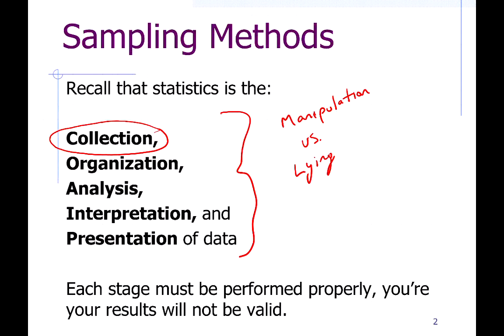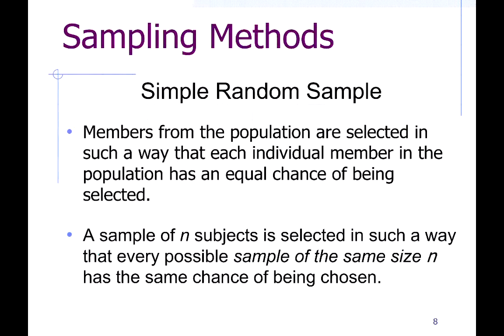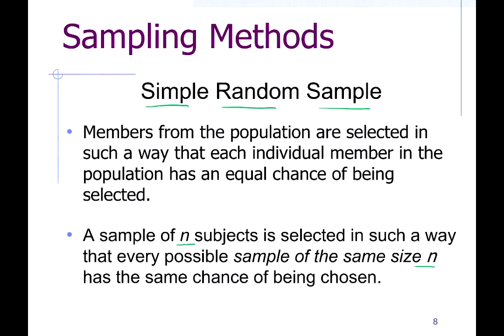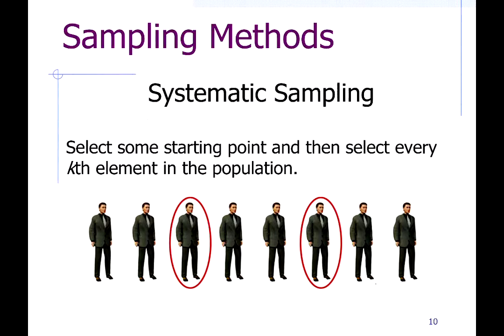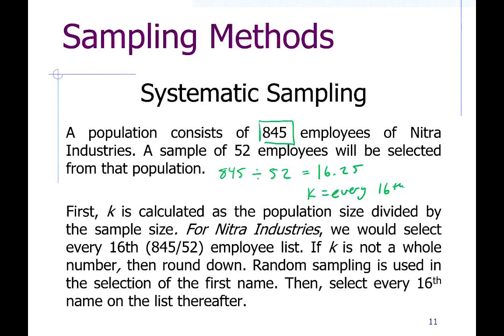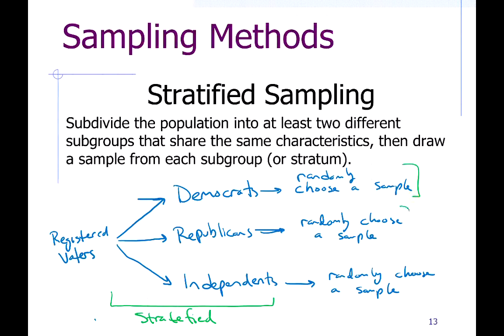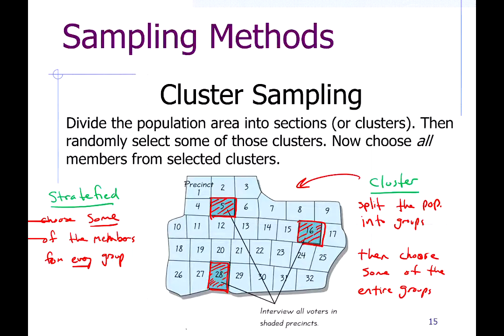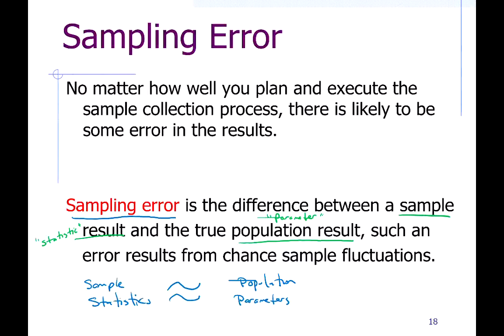Eric's Statistics Lectures - Topic 2: Collecting Sample Data